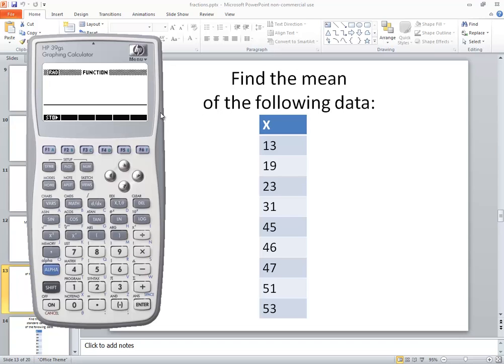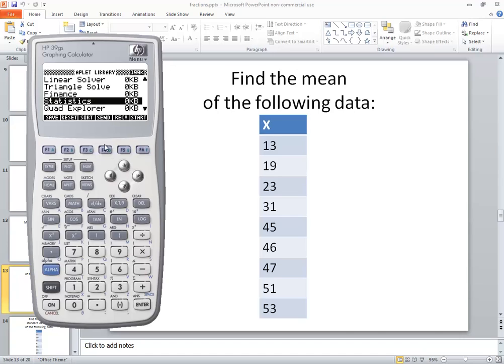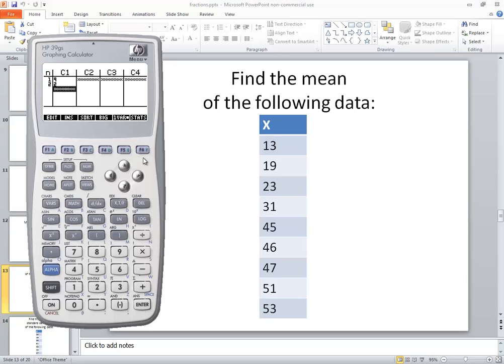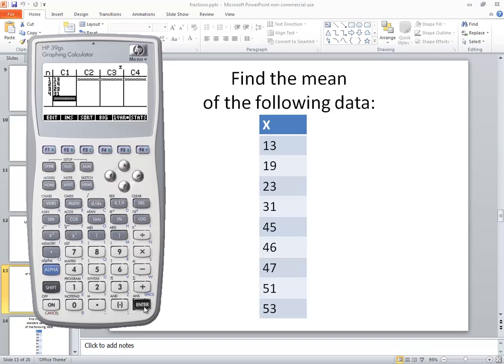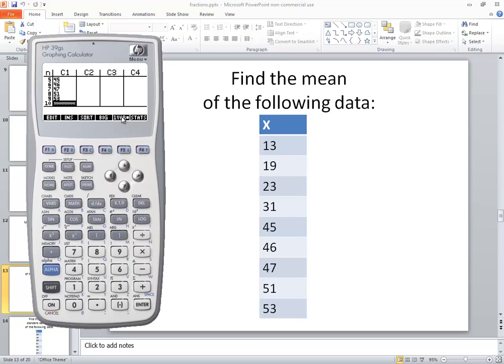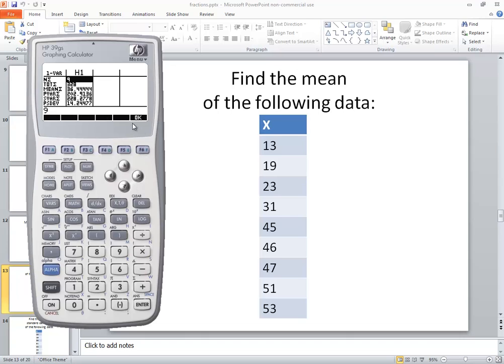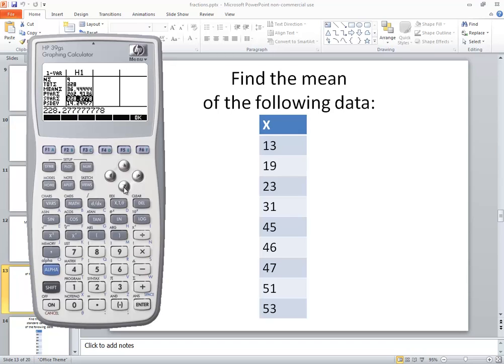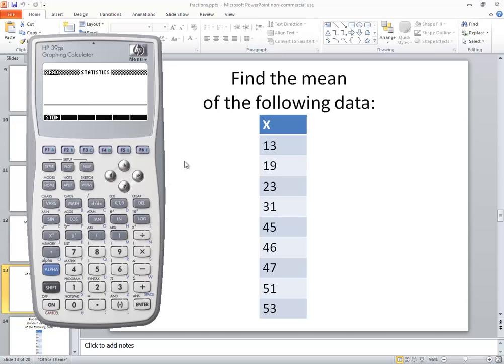HP-39gs - Statistics - Mean